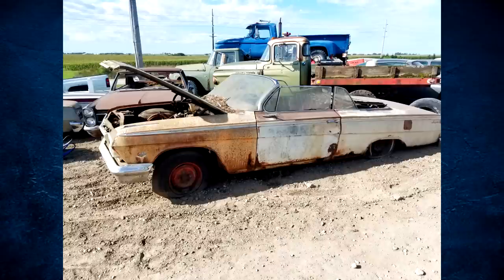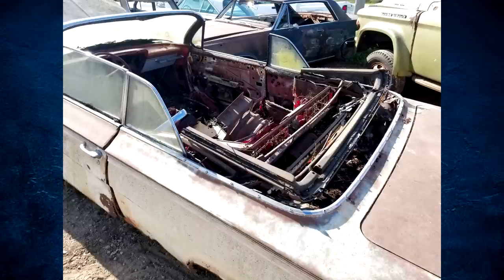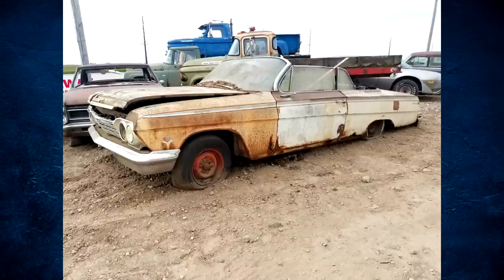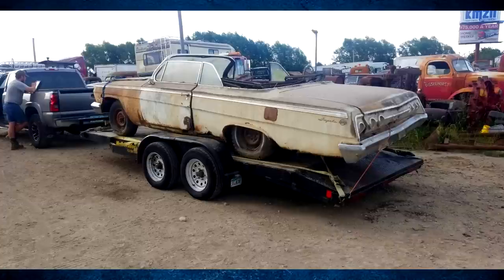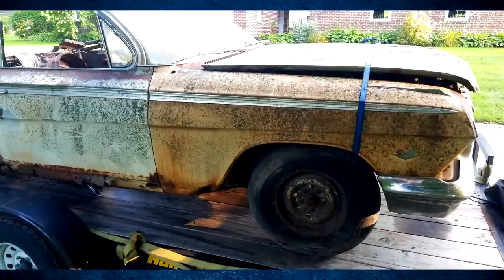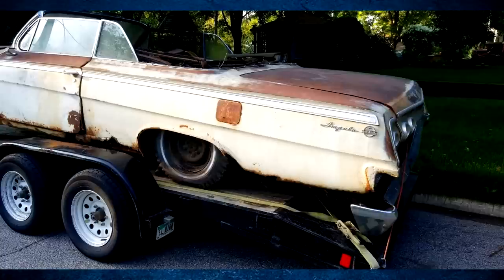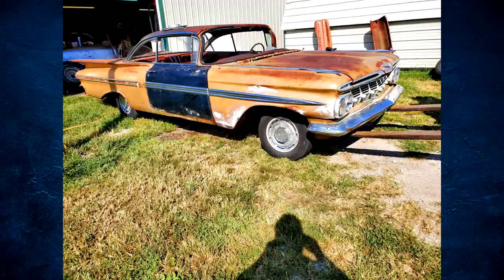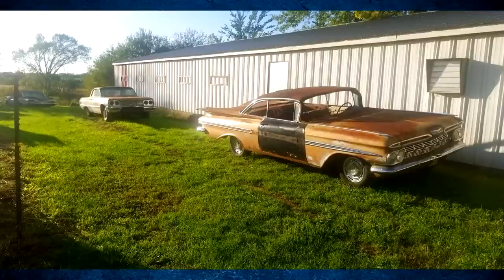The Story of the 1962 Impala SS Convertible I SAVED from a Public Junkyard! (Junkyard Finds)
Hey everyone and welcome back to Iowa Classic Cars! Today we will talk about the 1962 impala ss convertible that i saved from a public junkyard back in 2019. This impala convertible is pretty rough but definitely worth fixing up and is currently in the hands of a guy who is more than capable to bring it back to its former glory and restore it!